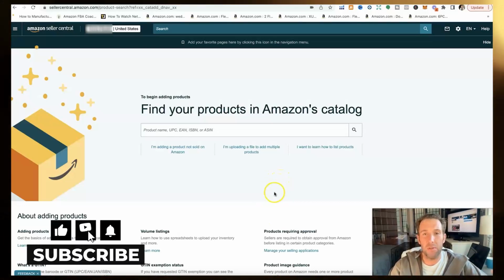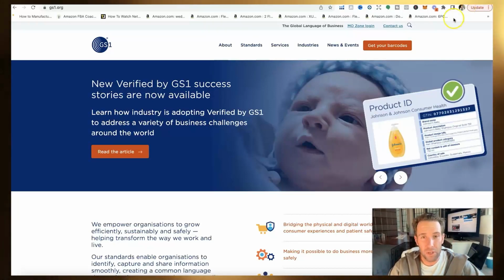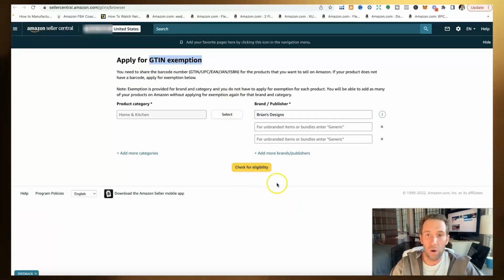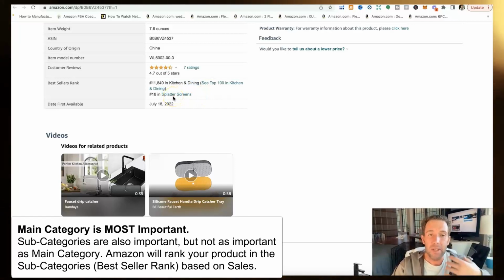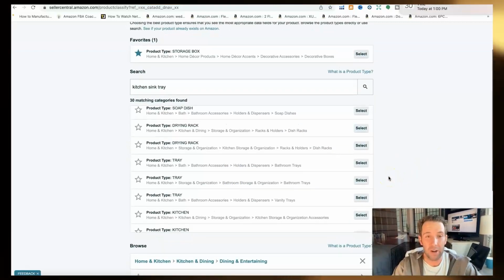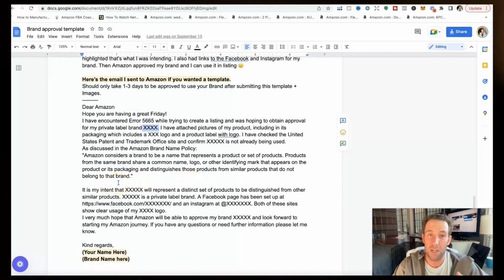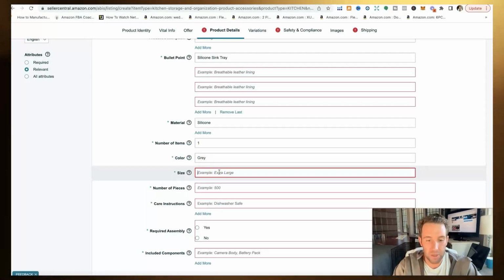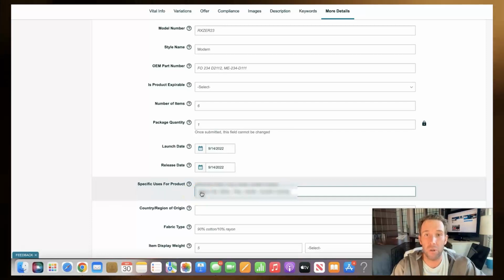How to List Your Product on Amazon FBA: The Ultimate Guide (Updated 2022)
How to list products on Amazon inside your Seller Central account. In this video, I will walk you through the process of adding your new amazon product listing, step-by-step. This will be a complete guide; for how to create & add a product to the Amazon system. Then how you go in and work on the listing.
I'll also cover and share answers to these top questions:
1. When should I create My New Listing? (For Best Amazon Honeymoon Period).
2. What exactly do I need to create the listing?
3. Do I need to use a GS1 barcode? (Do second-hand barcodes still work?
4. How do I get Amazon brand approval? (so I can use my brand name).

-30 min ($125)
-50 min ($195)

💭 OF THE DAY: "Twenty years from now, you will be more disappointed by the things that you didn't do than by the ones you did do, so throw off the bowlines, sail away from safe harbor, catch the trade winds in your sails. Explore. Dream. Discover."
-Mark Twain

Video Chapters:
0:00 Start
0:30 Intro
1:15 When Do I Create the Listing?
1:48 Best Honeymoon Period!
3:00 What You need before creating the Listing
3:30 Product Title (Super important)
5:08 GS1 Barcodes: GTIN or UPC
5:60 GS1 Account and Prefix Name
7:40 GTIN Exemption (How to apply for one)
8:59 Adding Product to Amazon Catalog
9:25 Choosing the Best Product Category
11:00 Main Category vs. Sub-Categories
15:50 Item Name (Title)
16:00 Get Brand Approval First!
18:00 Brand Name
18:42 External Product ID (GS1 Barcode)
19:00 Manufacturer Name, Model #, SKU, Quantity, Condition
19:30 Description
20:00 Bullet Points (Key Features)
21:00 Dimensions and Package Weight
21:40 Listing Status, ASIN, Creation Date
21:57 Change to Fulfillment by Amazon
22:00 Editing & Working on Listing
22:44 ENTER LAUNCH DATES
23:30 Wrapping Up